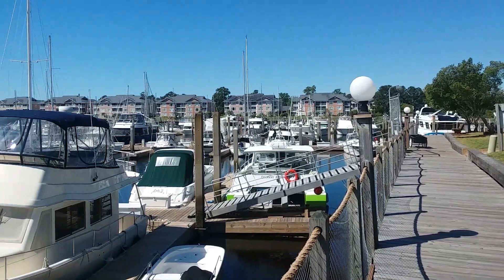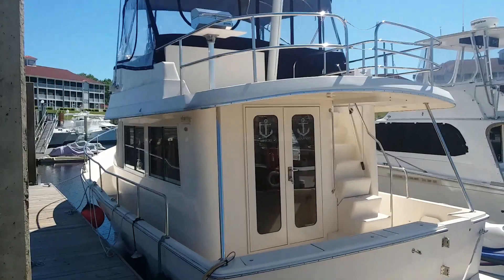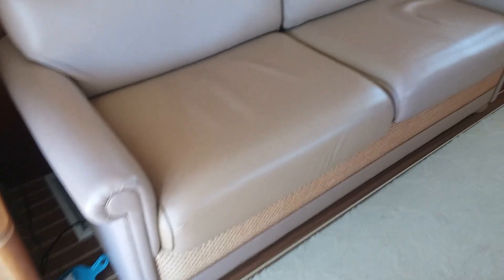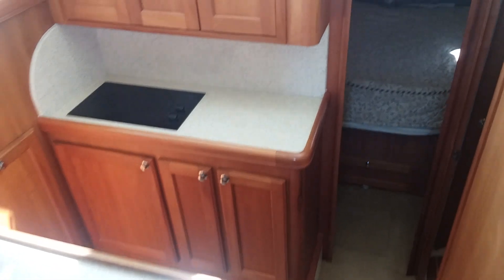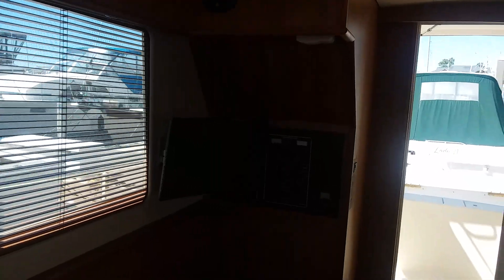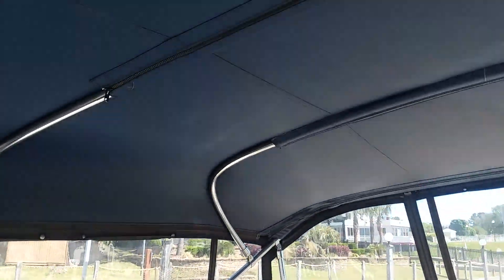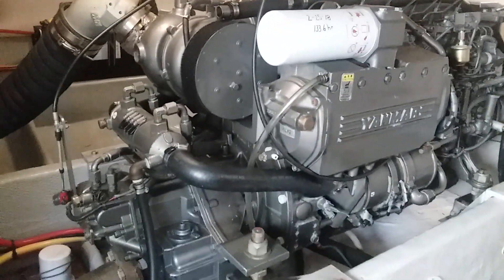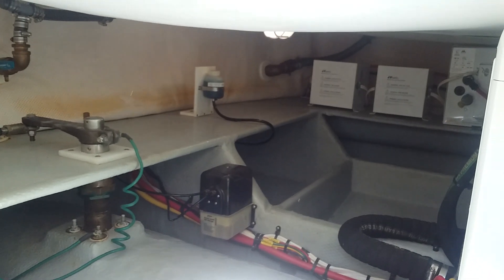2006 Mainship 34' quick walk-thru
2006 Mainship 34' Trawler